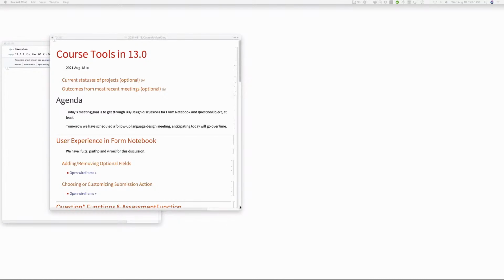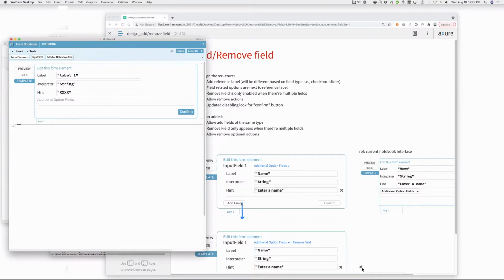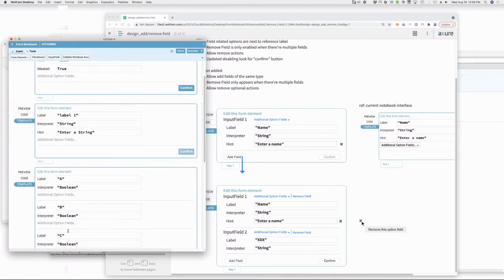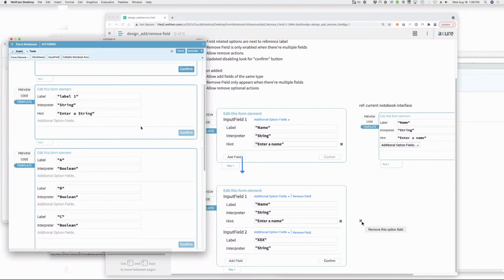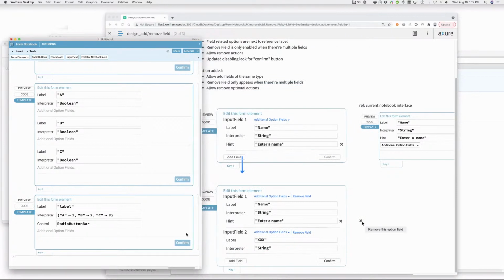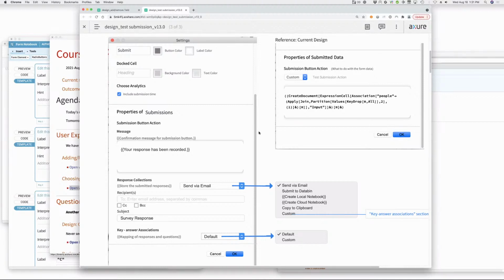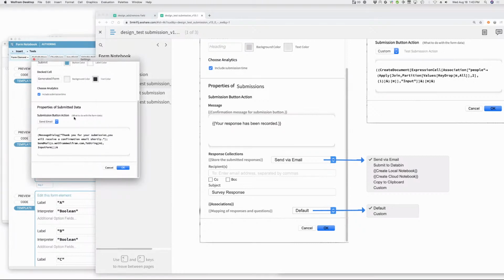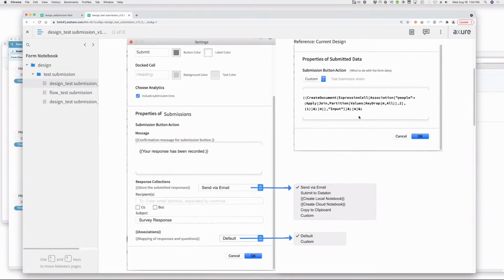Live CEOing Ep 480: Design Review of Course Tools